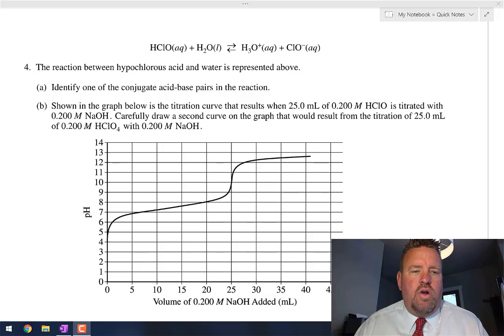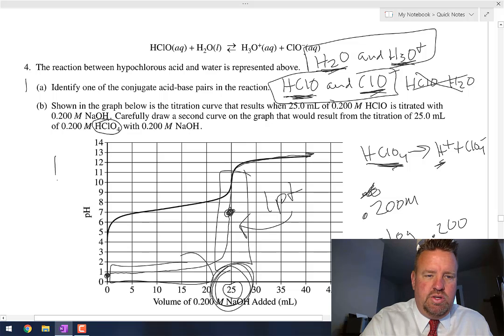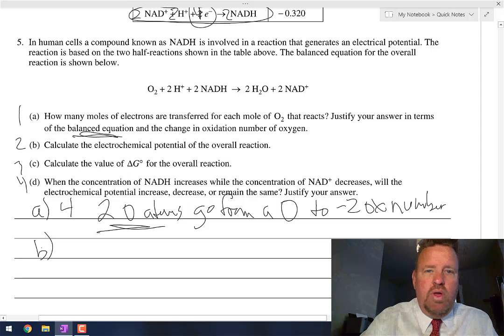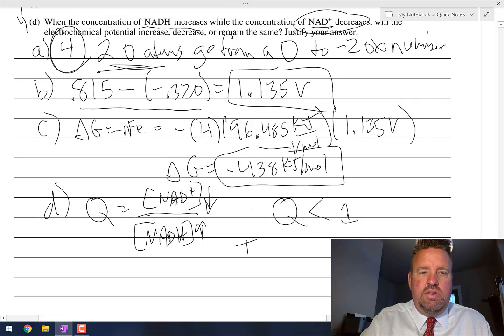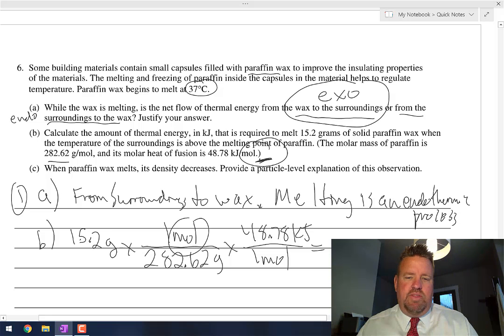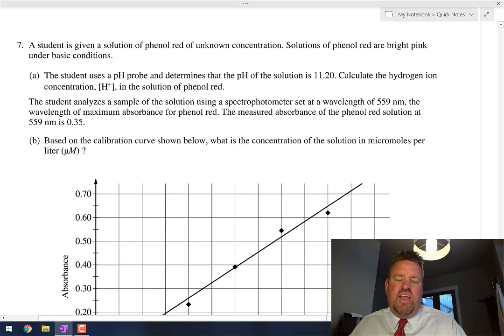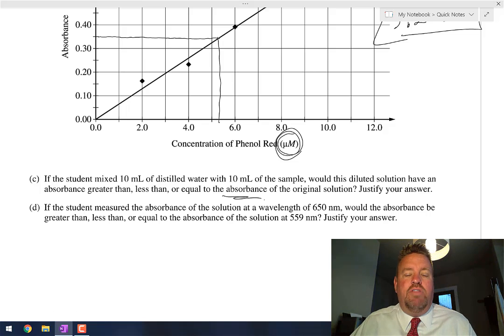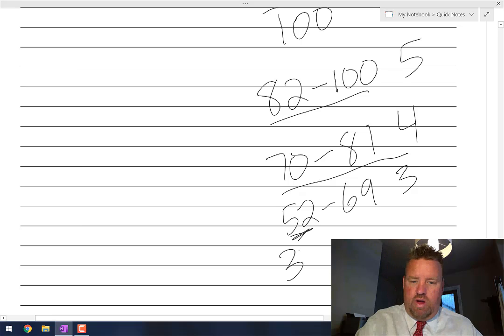2019 fr 4 to 7